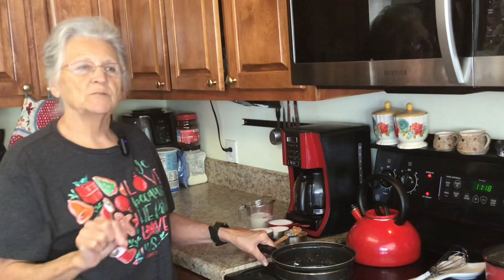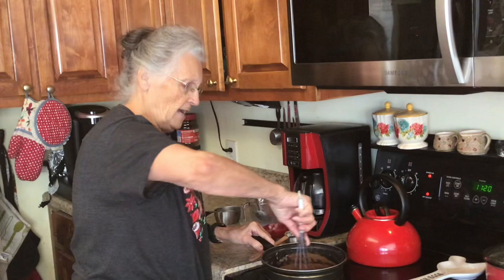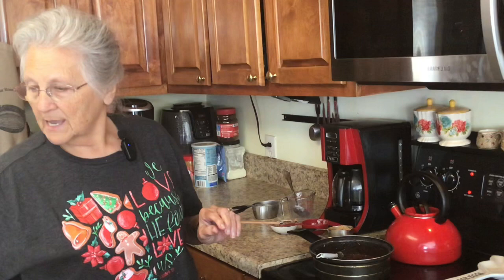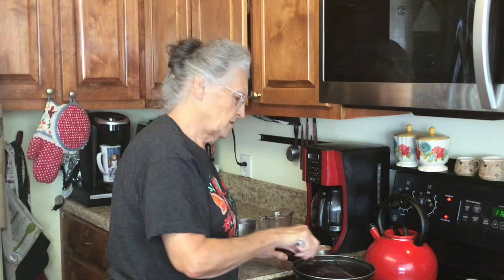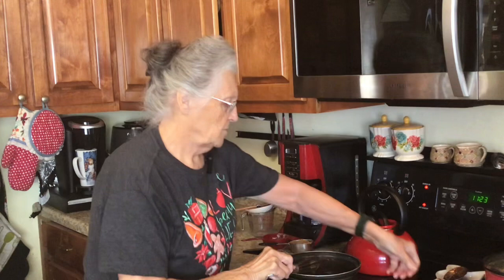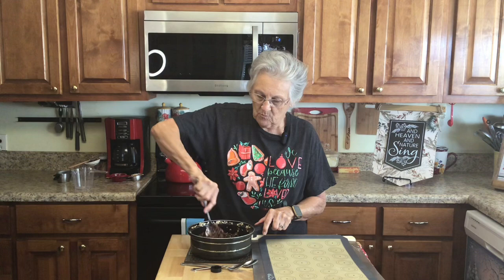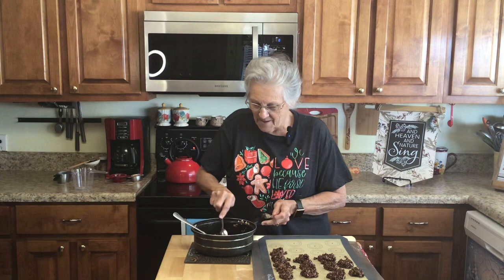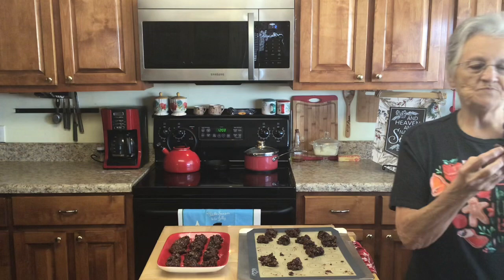Chocolate No Bake Cookies (75%) less sugar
This is your traditional no bake cookies with a twist..We are making them 75% less sugar..They are just as good and a lot healthier for your family..These are some of my gtrat grands favorite and I don’t feel guilty about making them because of Less sugar..chocolate homemadecooking great chocolate #75% lesssugar

Recipe
1 stick butter
1 1/2 cup stevia or sweetener of choice..I find stevia is better and more economical
1/2 cup sugar
1/4 cup peanut butter
1/2 cup milk
1/4 cup cocoa
1 teaspoon vanilla
2 cups oats…I use quick cooking

In a 2-3 quart sauce melt your butter…add milk, sugar, stevia, peanut butter, and cocoa…after it begins to boil, boil exactly 2 minutes..Remove from heat and stir in vanilla and oars..stir well..drop by spoonfuls onto prepared pan..may use wax paper, parchment or silicone mat…
Enjoy…I promise you won’t miss the sugar…